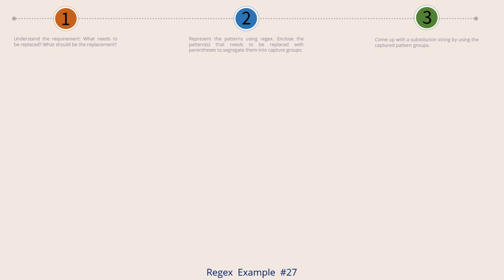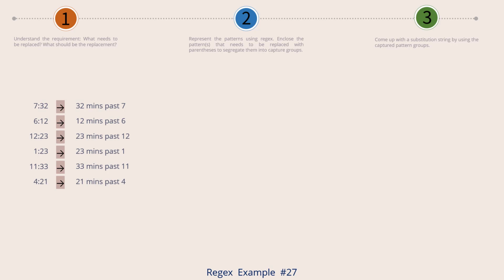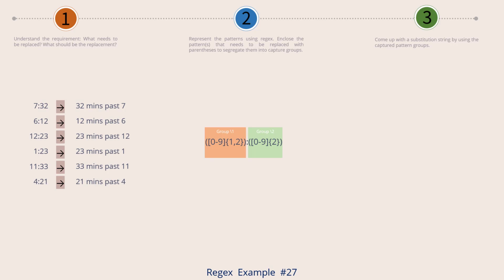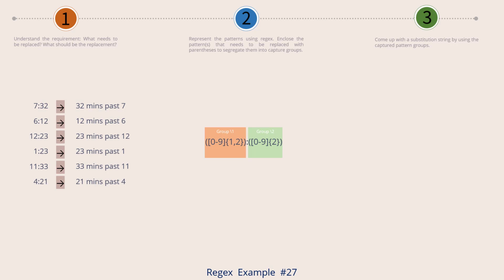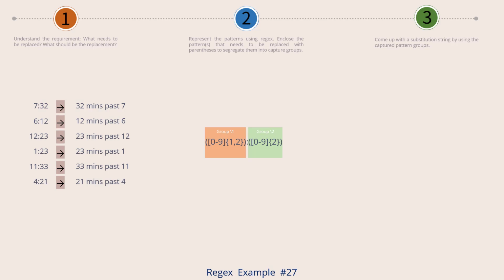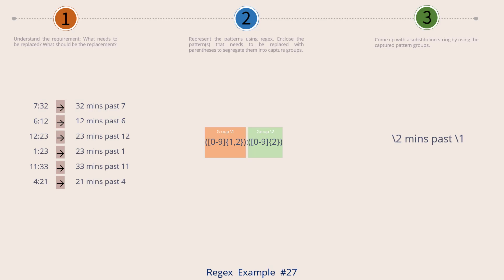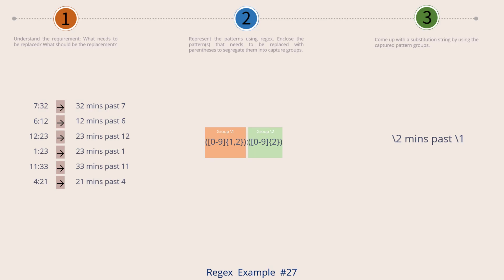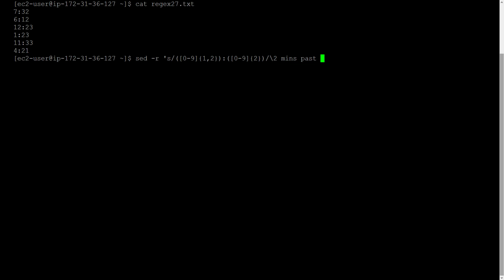Regex Find and Replace - The Clock Time Problem